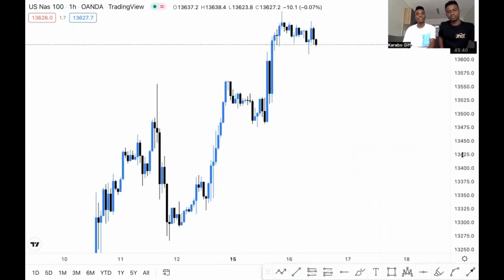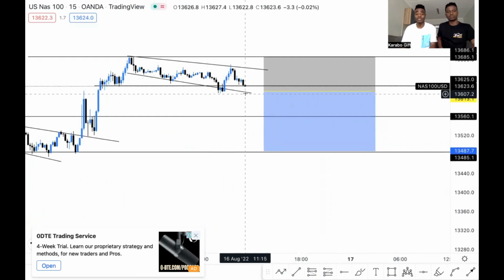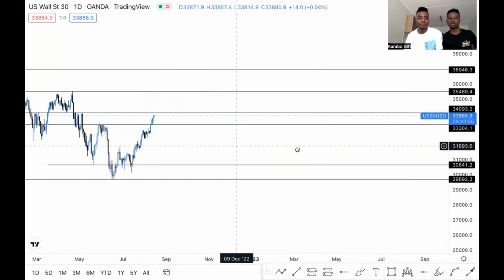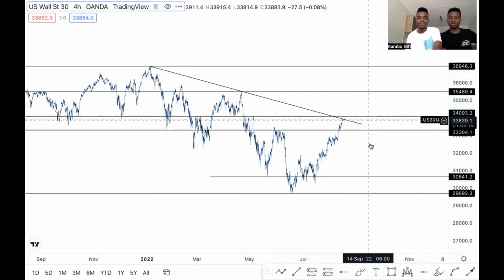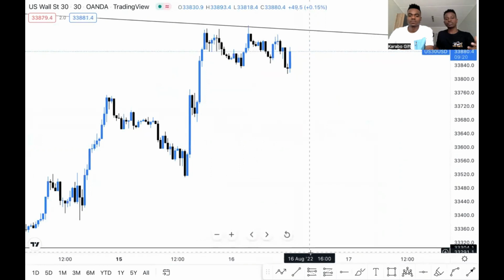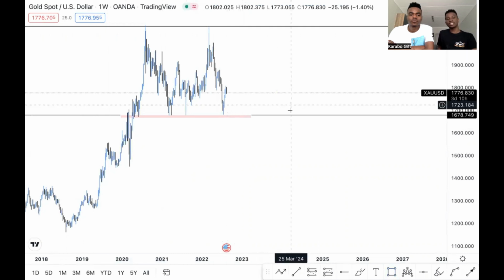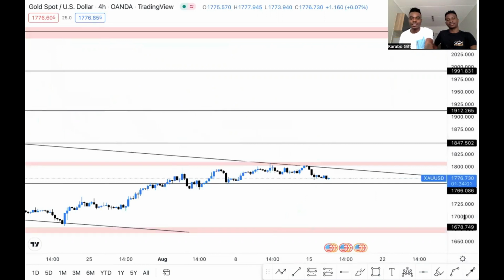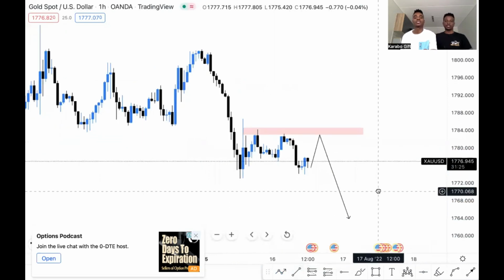NASDAQ,US30 & GOLD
✅Start Trading with the broker that im using

BE SURE TO LIKE AND SUBSCRIBE TO OUR CHANNEL 🙏 BY LIKING OUR VIDEO, YOUTUBE SUGGESTS IT TO MORE PEOPLE AND BY SO DOING THAT WAY WE ARE ABLE TO EMPOWER MORE PEOPLE AND ALSO GROW OUR
COMMUNITY 🙏